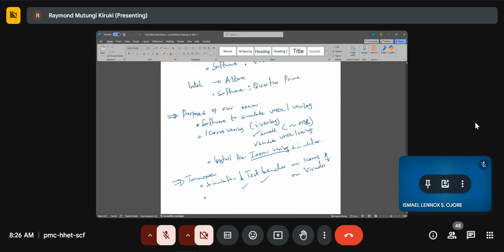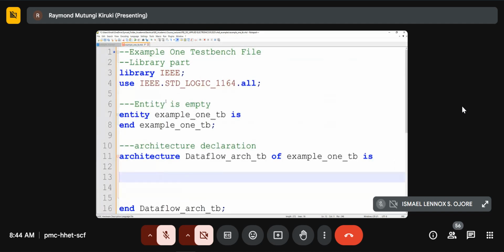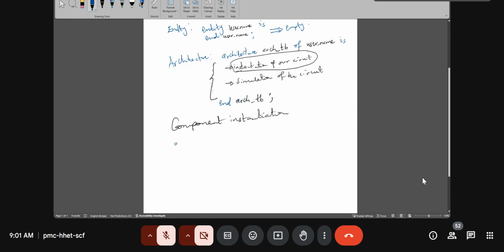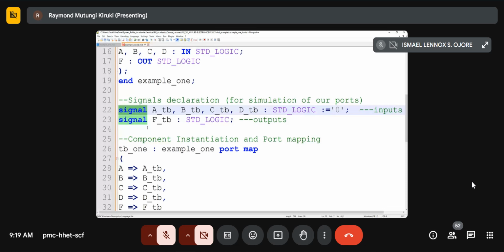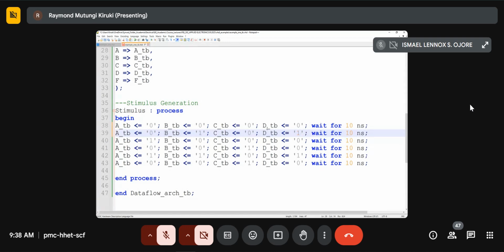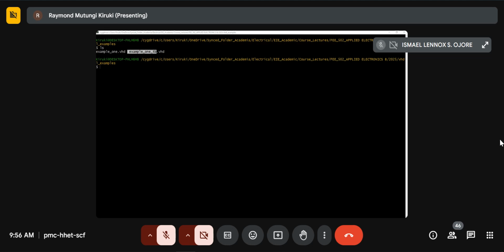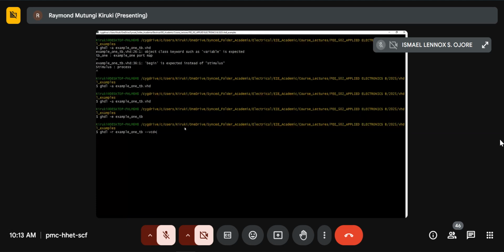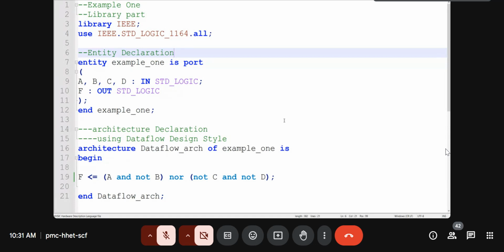FEE502: Lesson (11/04/2025)